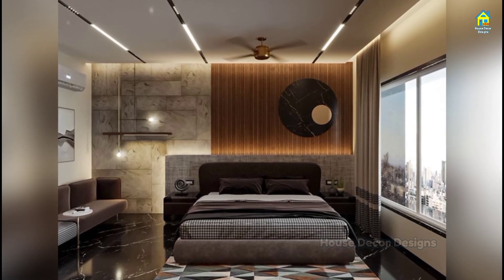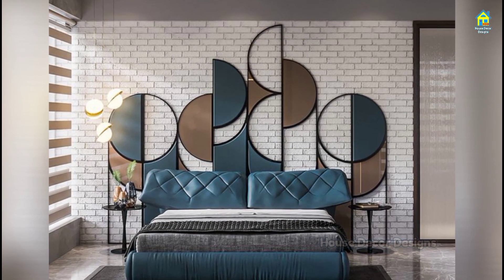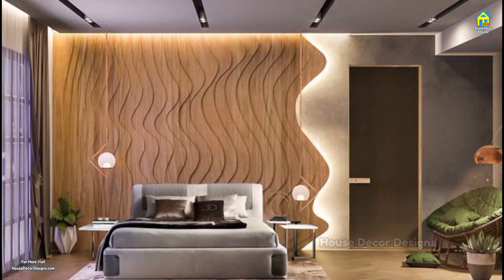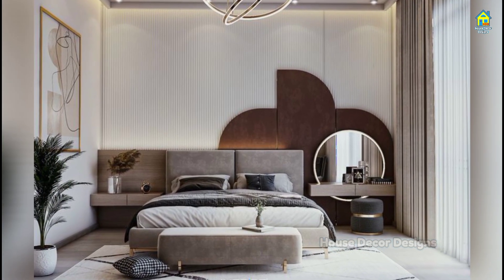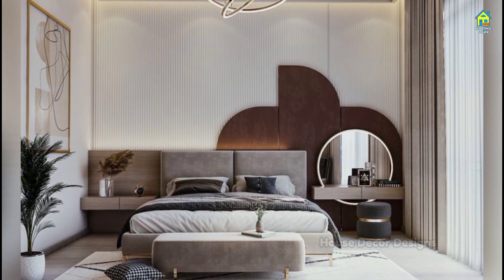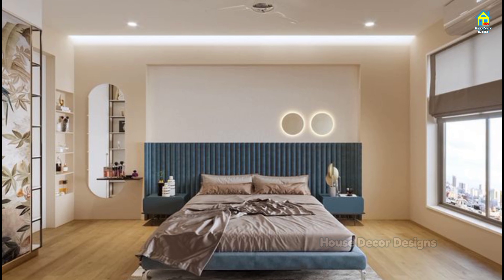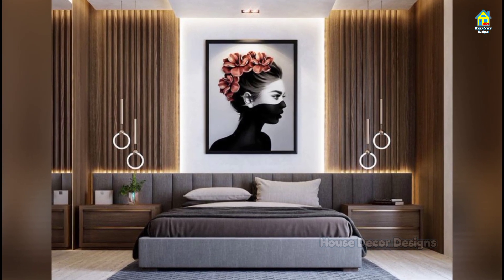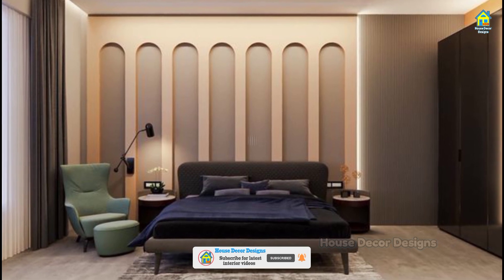New Modern Bedroom Design 2020-21 | Modern Bedroom Decorating Ideas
for more interior designs and ideas

House Decor Designs displays some of the greatest house interior decoration ideas and designs for its subscribers to follow. We have covered almost every interior design aspect of your house interior. Want to decorate or renovate your house then don’t be confuse just browse through our interior designs and make your home beautiful and elegant.
All latest and trending interior design related to the Living room, Modular kitchen, Bedroom, and others are shown on this @housedecordesigns channel.